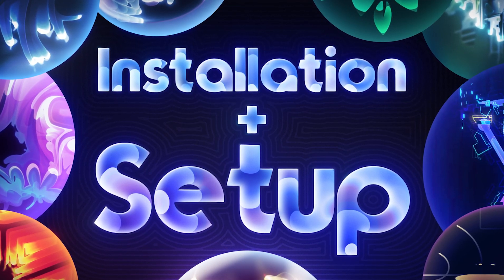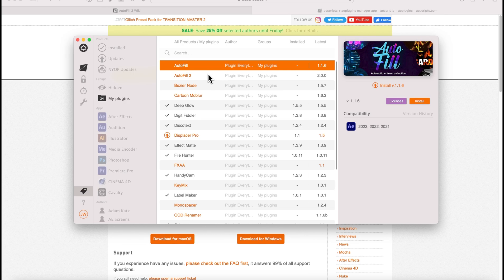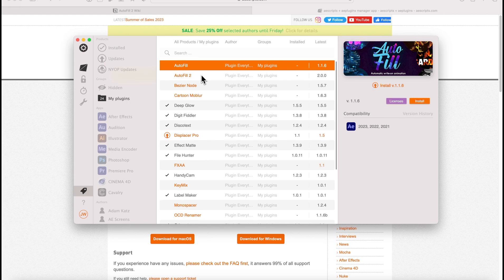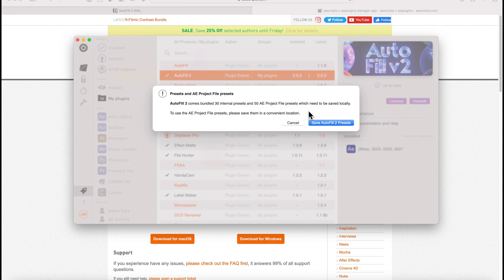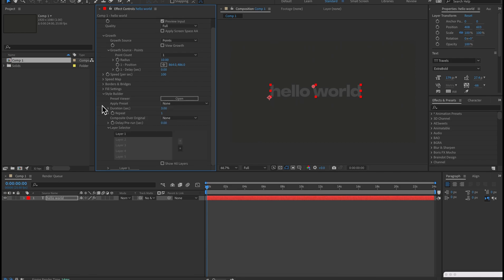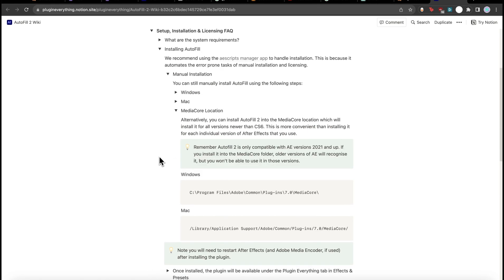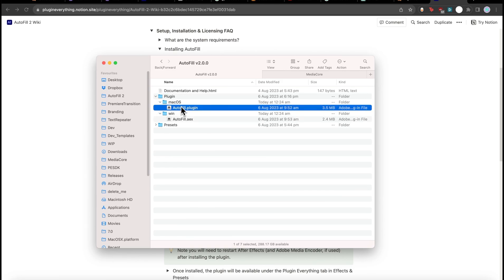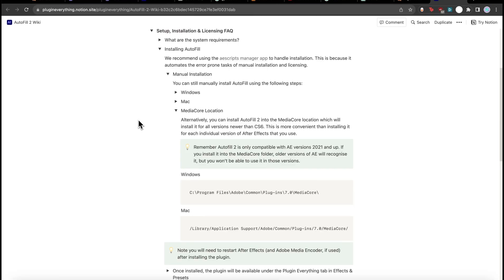AutoFill v2 Installation & Setup Tutorial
Your guide to installing AutoFill 2 and the associated presets that come bundled.

0:00 Introduction and downloading the aescripts manager app
0:15 Warning about having AutoFill 1 installed
0:45 Installing Preset Project Files
1:15 Manual install downloading
1:30 Installation directories
2:00 Manual licensing

AutoFill is a revolutionary new plugin for After Effects that fluidly fills the bounds of your layer to save you hours of tedious masking & keyframing. Now with state-of-the-art compute caching and MFR native compatibility!